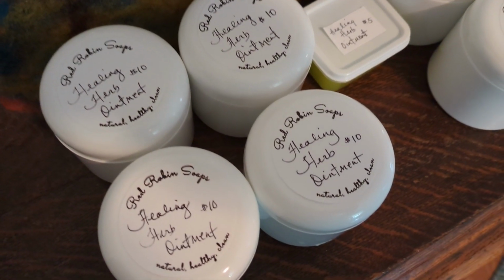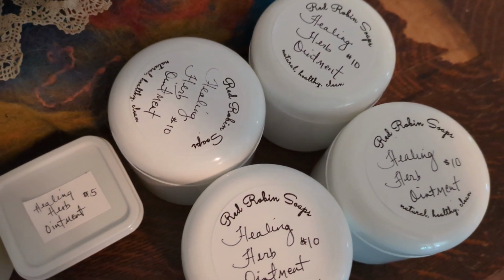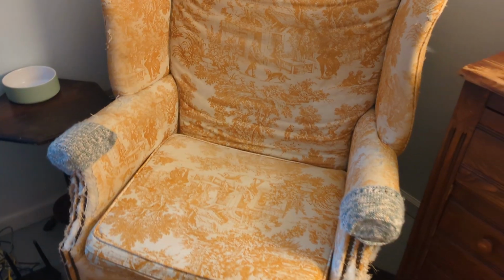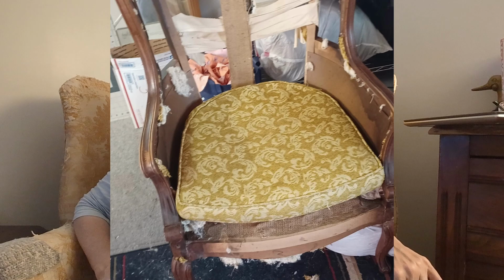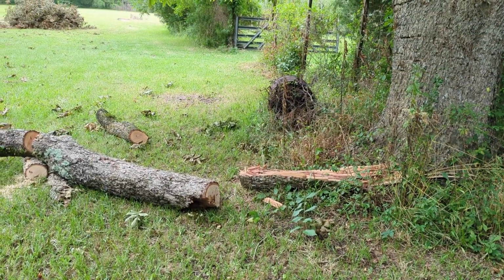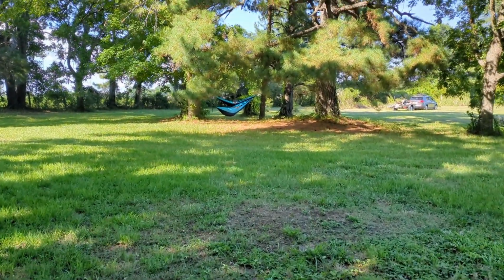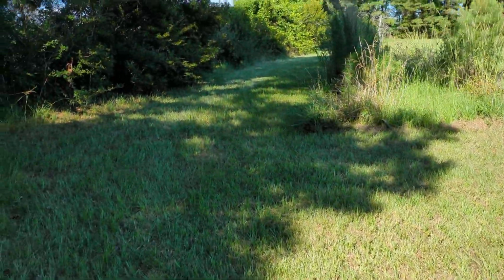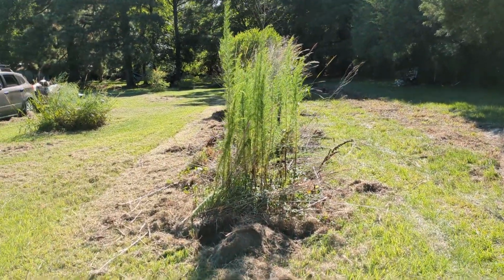A little spinning, A LOT OF PASTURE WORK!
We are back home, with lots of family visiting, and so many projects to do! Only two days of work on the farm so far, and so much improvement has happened. Before the company came though, I did get a little spinning done. And ... Adam is sewing again!